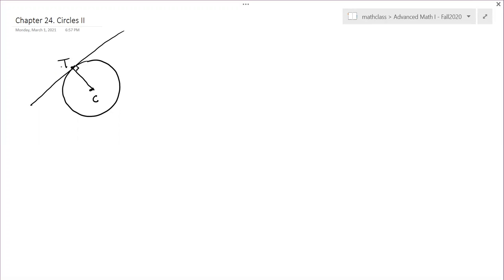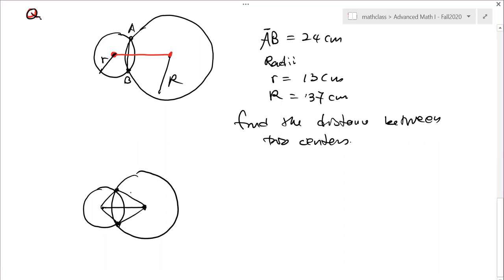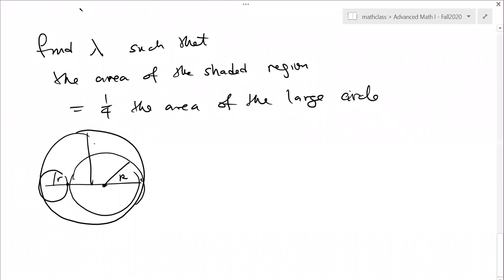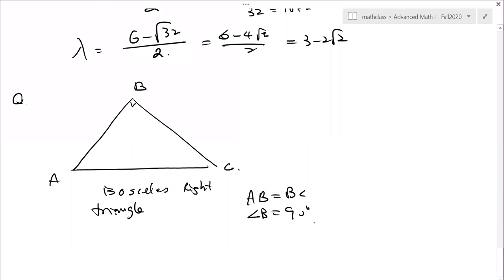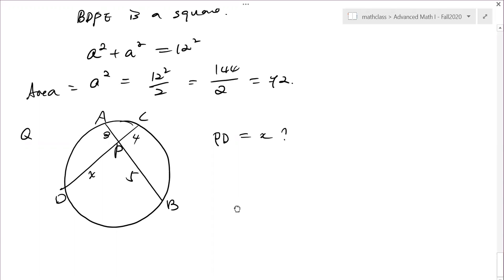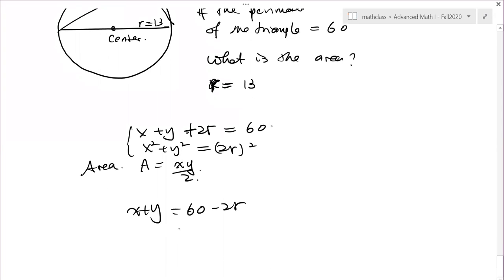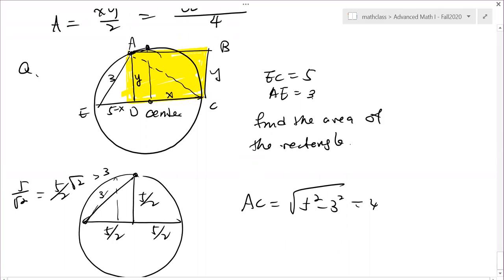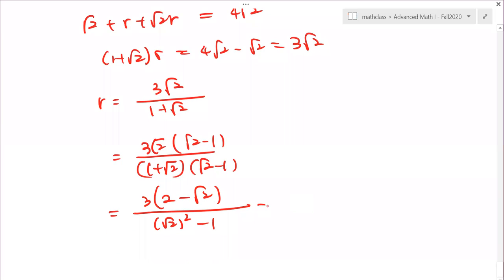Advanced Math II Chapter 24 Circles II